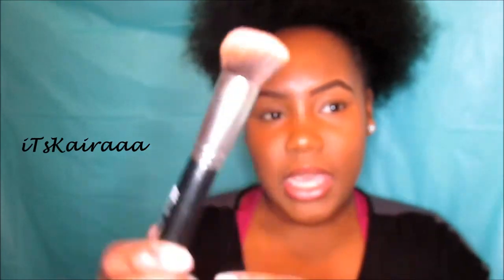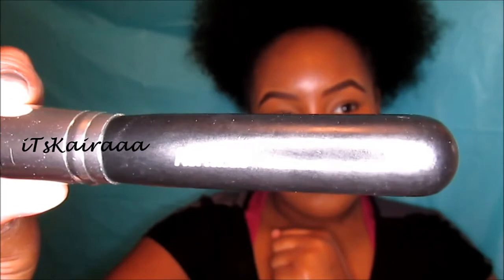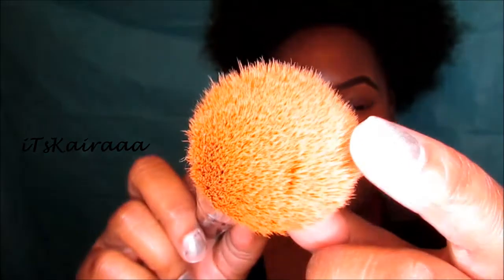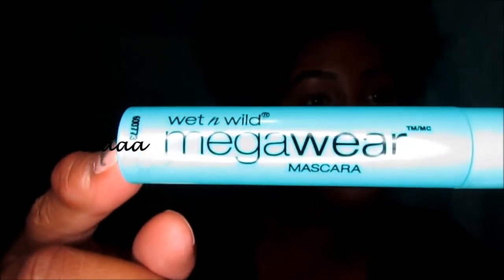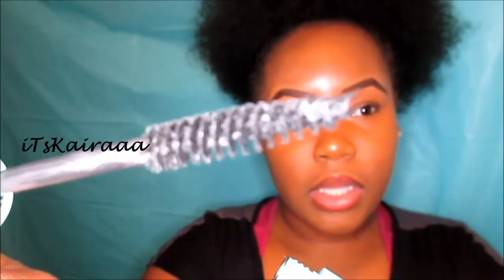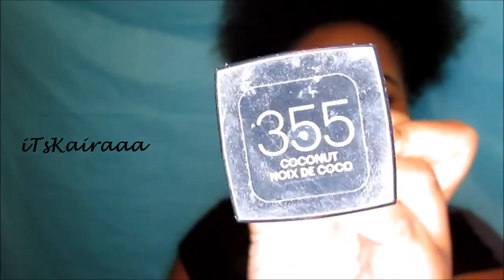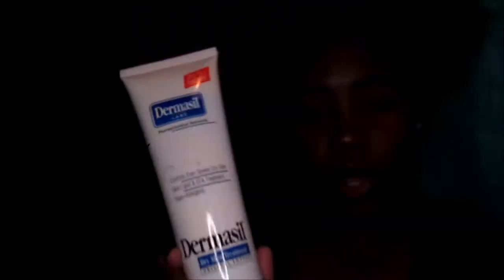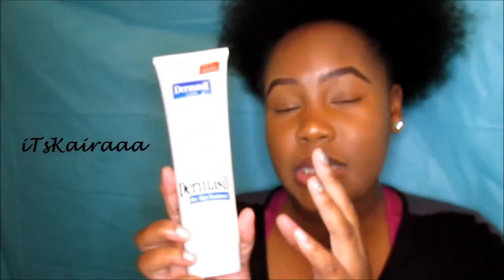January Favorites 2017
***F.A.Q***
💋Camera: Canon SX400 IS
💋Age:19 years old
💋High School Graduate 2K16